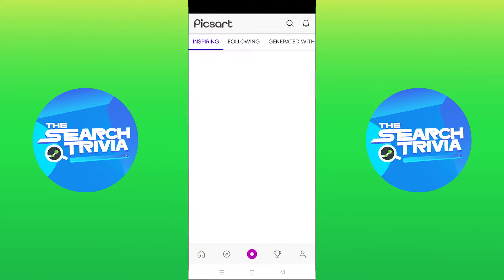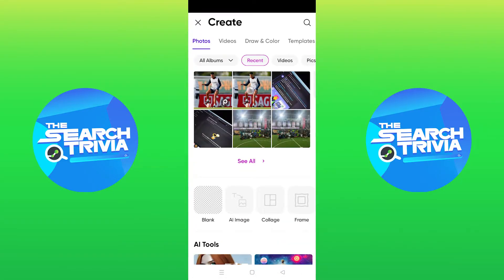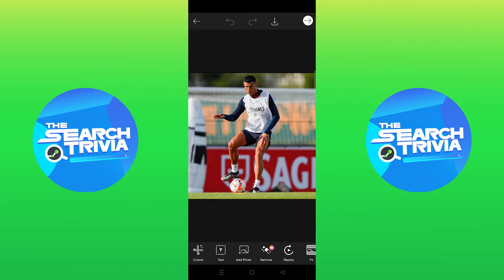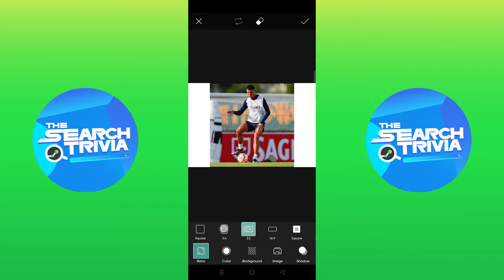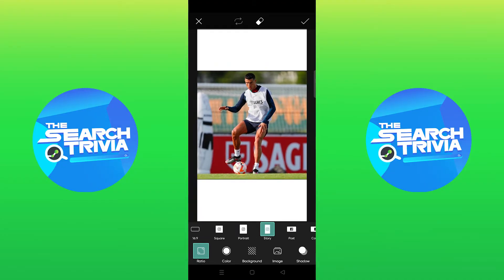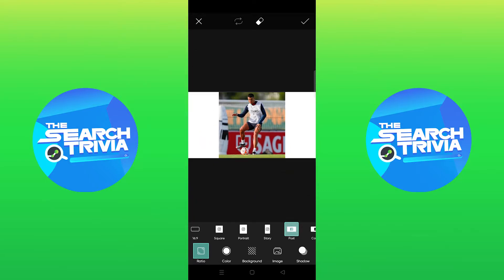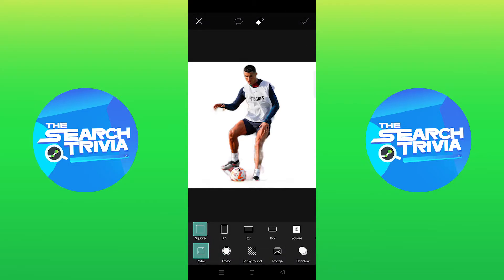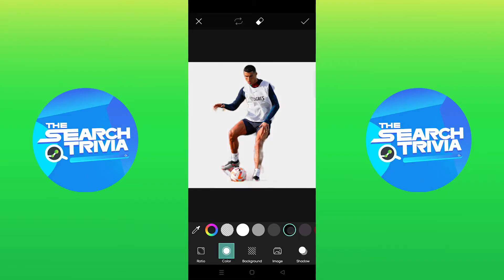How to Remove a Background in Picsart (2025)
In this video I'll show you How to Remove a Background in Picsart